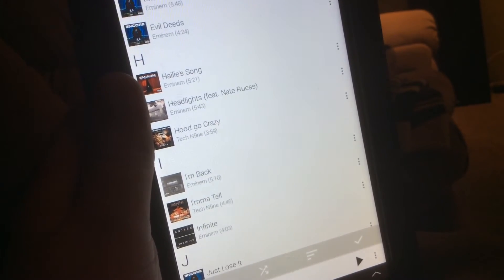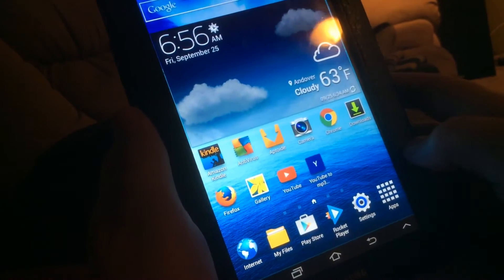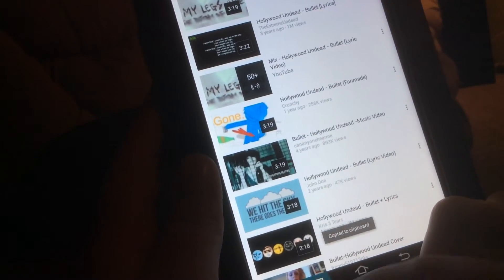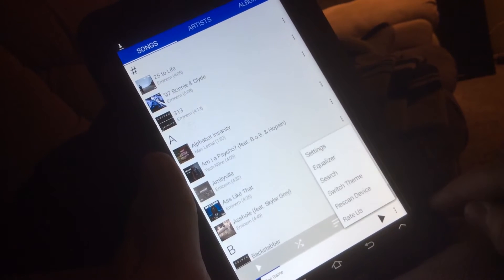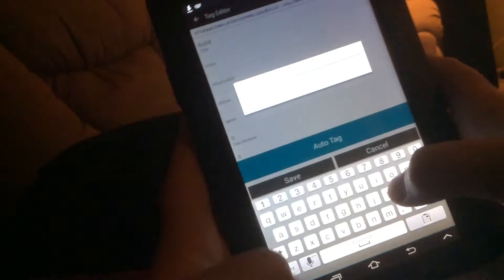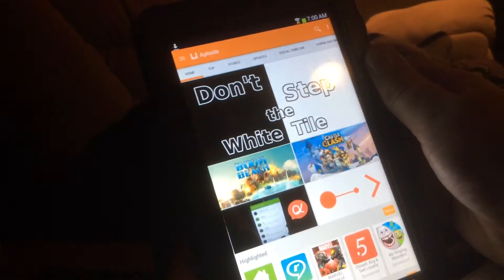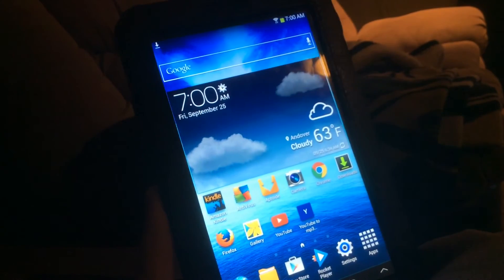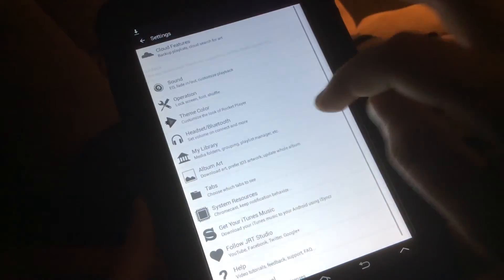How to get Music for FREE on Android! Rocket Player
In this video I'm going to be showing you how to get music for absolutely free on any Android device.

Step 1: Go to the Play Store and install an app called Rocket player.
Step 2: Go to this website - aptoid.com - and install Rocket Player Premium Unlocker.
Step 3: Go to YouTube and select any song or video.
Step 4: Copy the link.
Step 5: Go to YouTube-MP3.org and delete the link in the prompt.
Step 6: Paste your Link in the prompt and tap "Convert Video".
Step 7: Tap Download.
Step 8: Go to Rocket Player Premium Unlocker.
Step 9: Tap "Launch".
Step 10: Tap the three dots on the bottom left hand corner of the screen, then "Rescan Device".